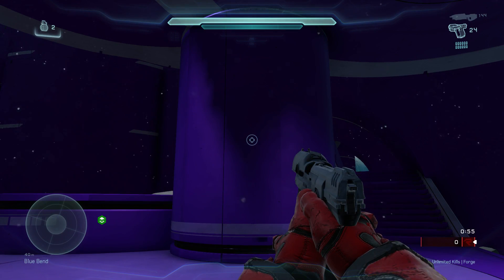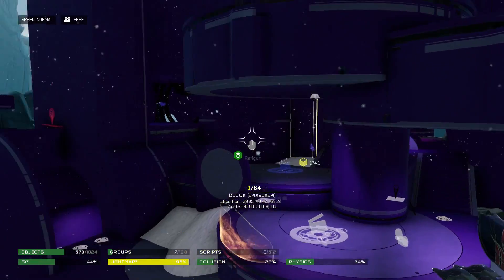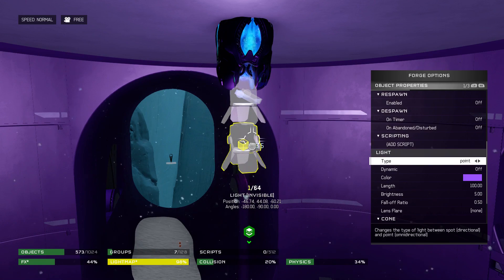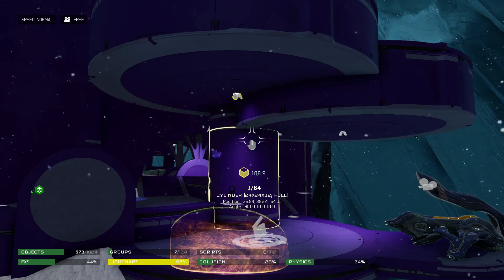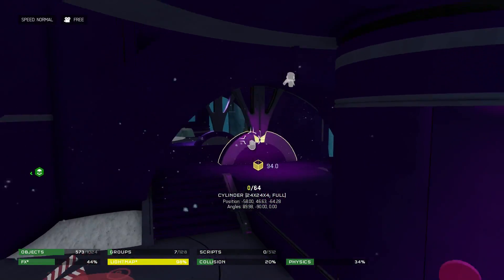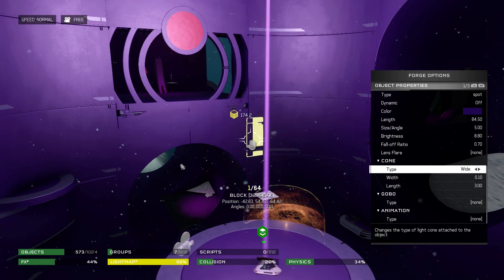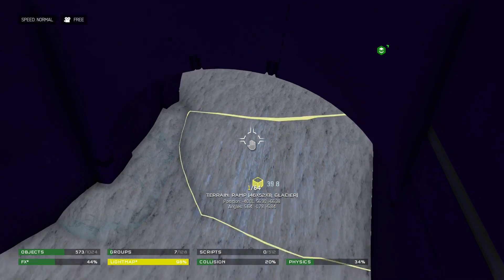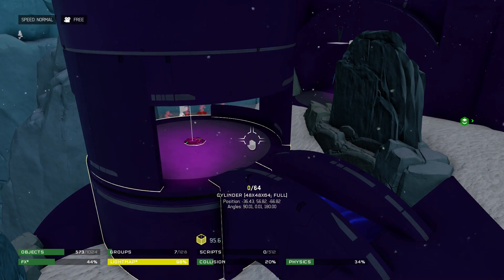Lighting Basics (Halo 5 Forge Tutorial)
Learn some basic tricks for lighting your maps in Halo 5's forge.

Video topic by Psychoduck & Flying Shoe ILR
Video editing by Psychoduck